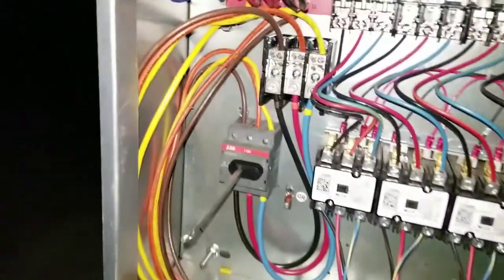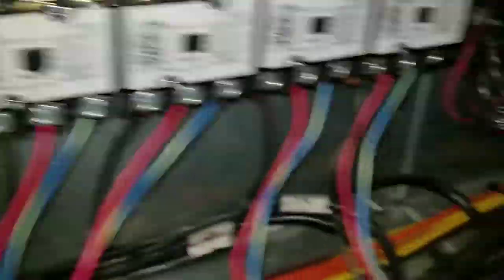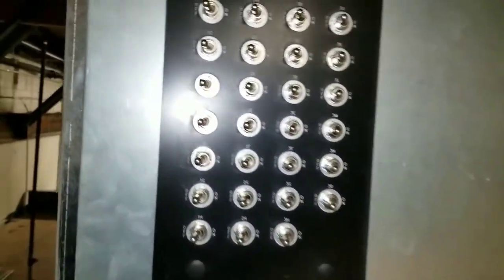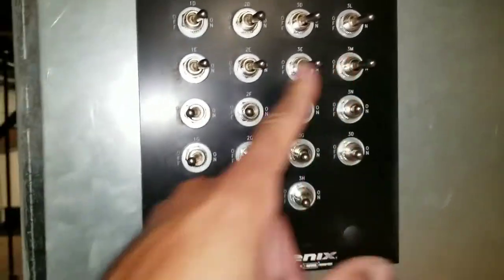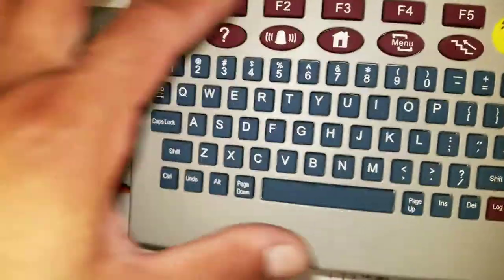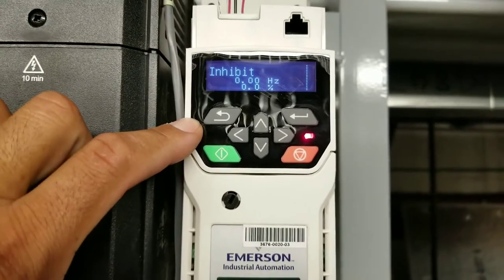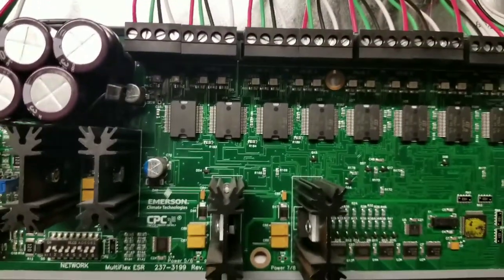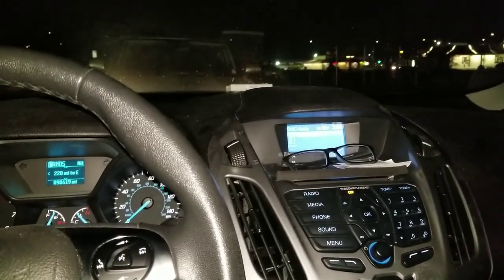POWER SWITCH FROM GENERATOR TO CITY!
From a Refrigeration Techs point of view. Power switch from generator to city.